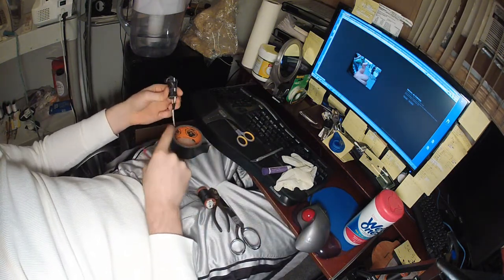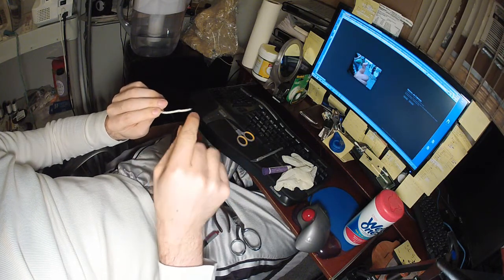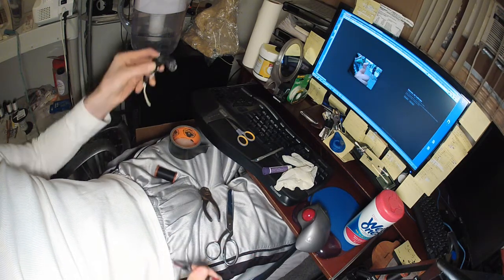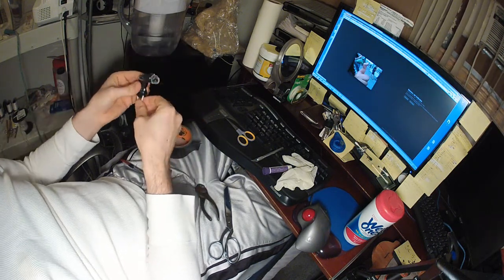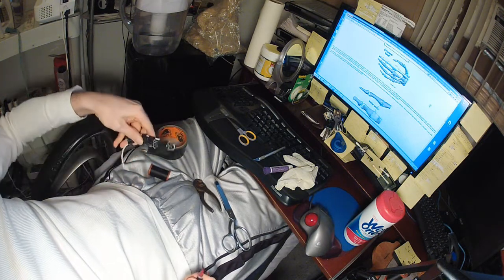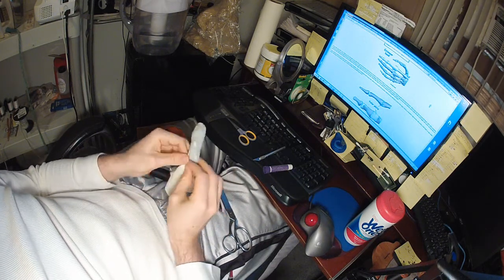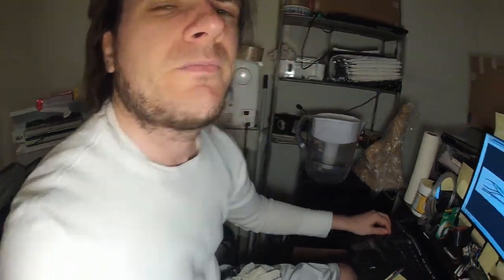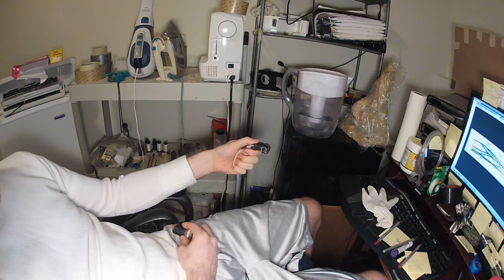Robotic Joint Actuation Discussion and Demonstration | Building Humanoid Robots #16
In this video, I test out the thumb bones and realize some things I overlooked involving the bone joints.  I also discover that my joint actuation designs are going to work great!  The bone joints need a little tweaking, but overall, it is apparent that the robot is starting to take shape!